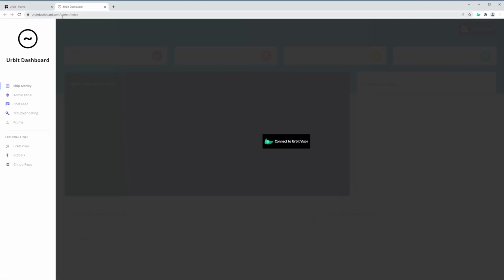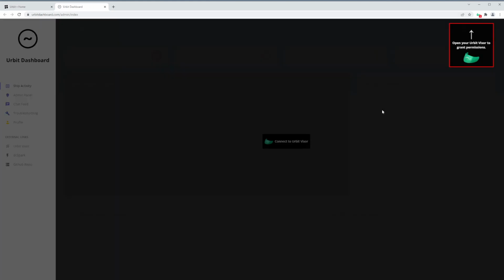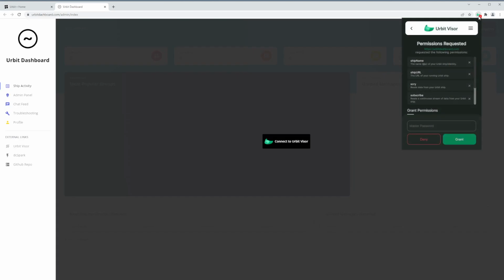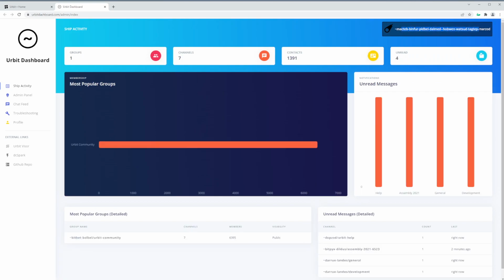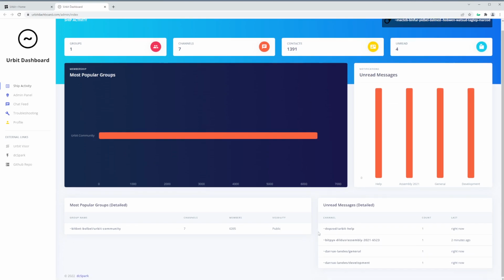Connecting To Urbit Dashboard - Getting Started With Urbit Visor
In this video we take you step-by-step in showing how to connect to Urbit Dashboard via Visor.

dcSpark Group: ~havbex/dcspark